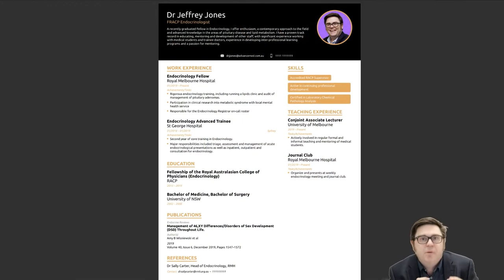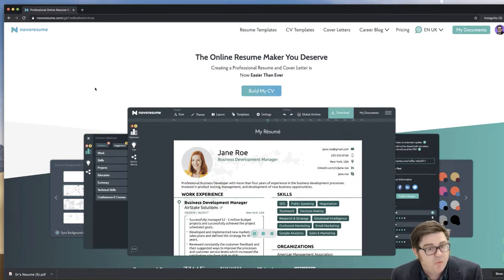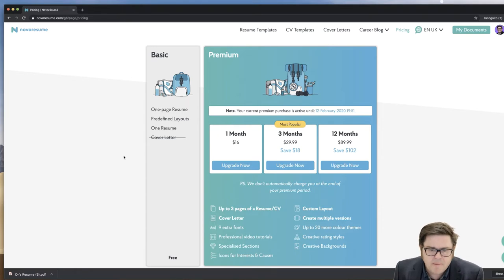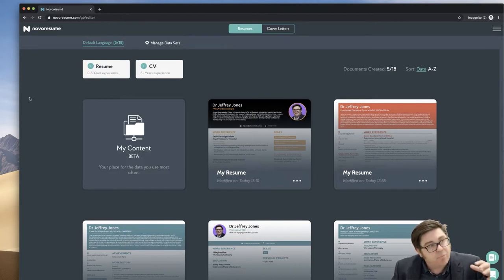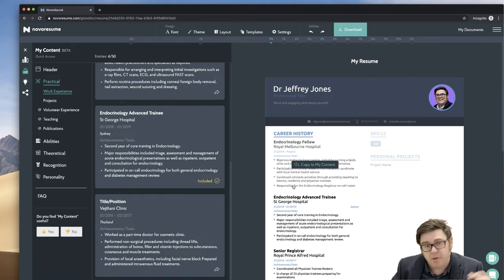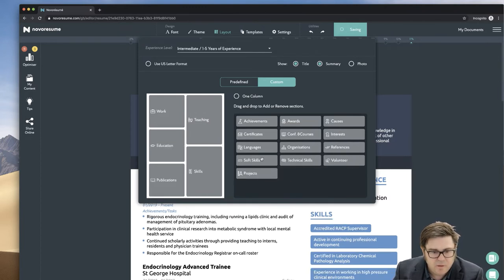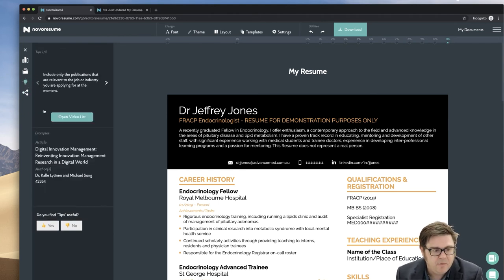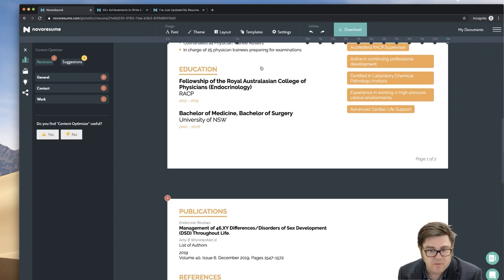How to Use novoresume. Make A Winning Resume In 2020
My novoresume review. A Review Of An Impressive New Resume Builder. How to Use novoresume to make a winning resume.

novoresume is good for both resumes and cvs ( curriculum vitae vs resume )

novoresume is great for putting together professional-looking resumes, CVs and cover letters and has a couple of really great features that I have not seen in other applications of its type, namely
- ability to store details of your career for future resumes
- in context suggestions for improving your resume

MUSIC AND IMAGE INFO:

All Images used on License to Creative Commons or to iStockPhoto, DepositPhoto, StockUnlimited or Yay Images

English Test Preparation Sites